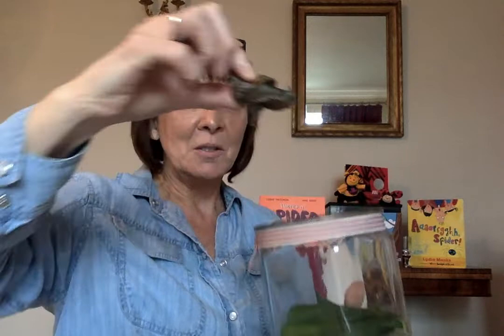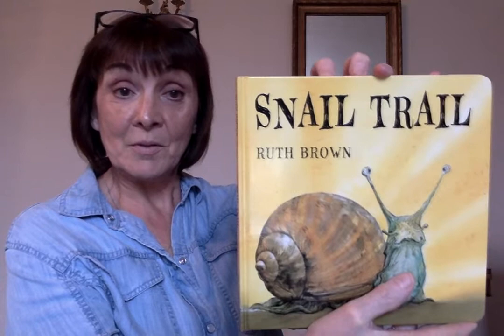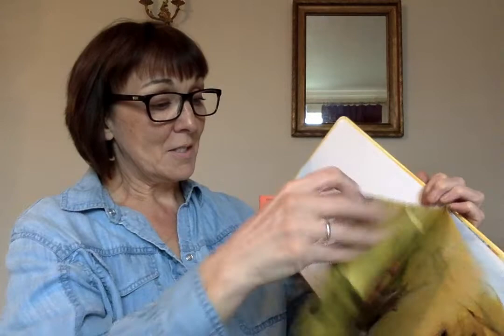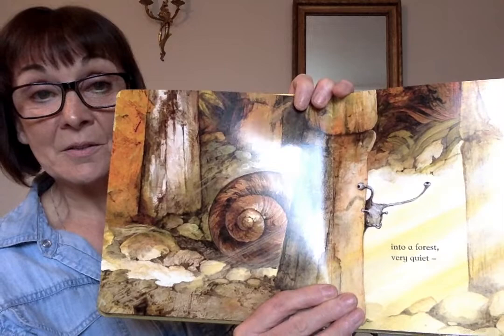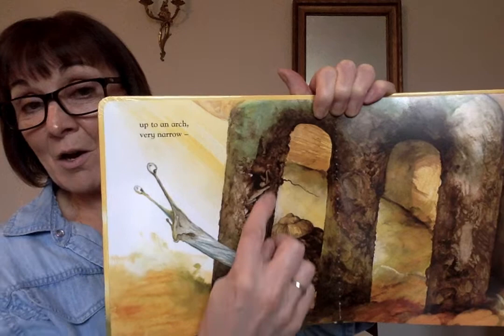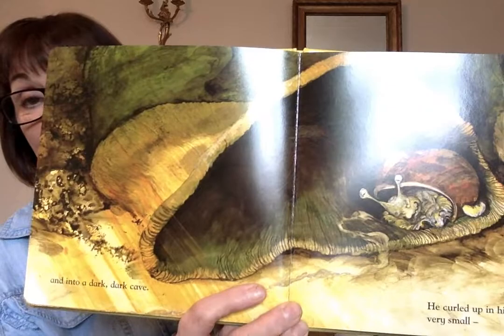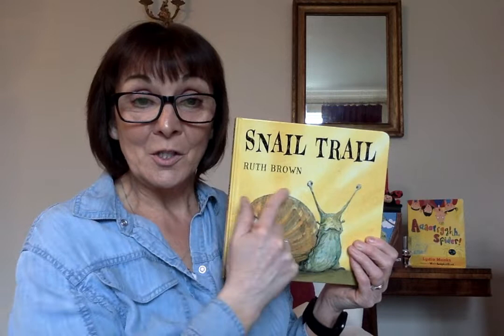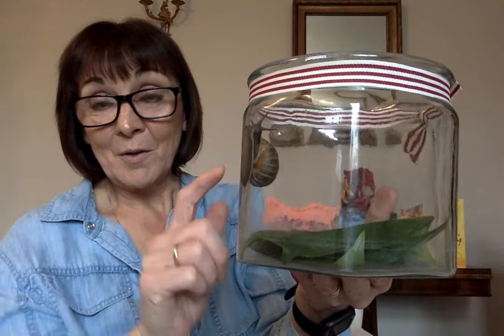Snail Trail by Mrs Liu